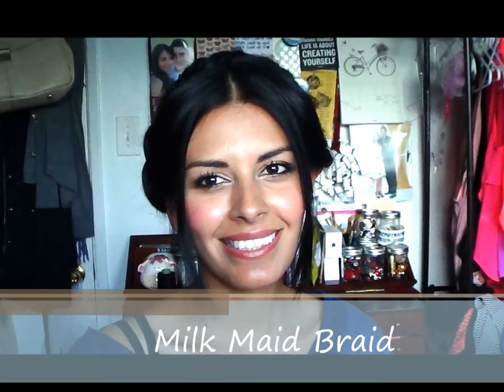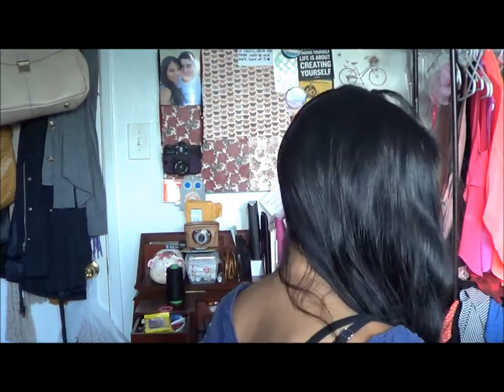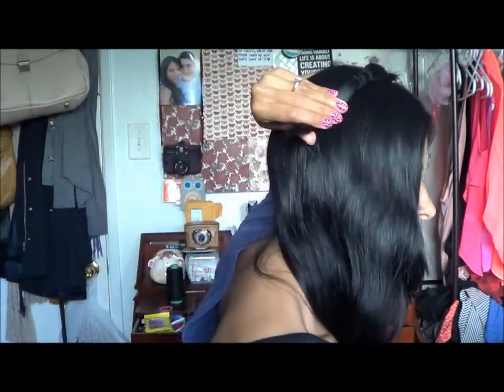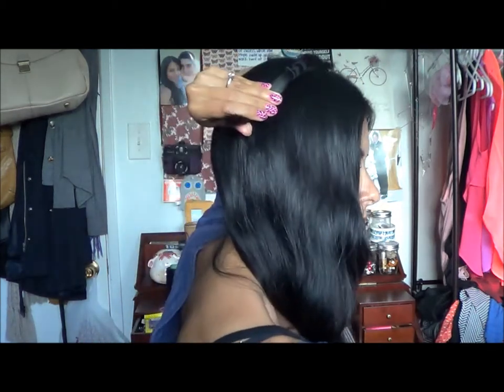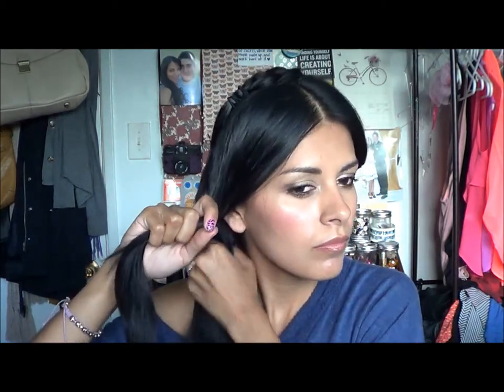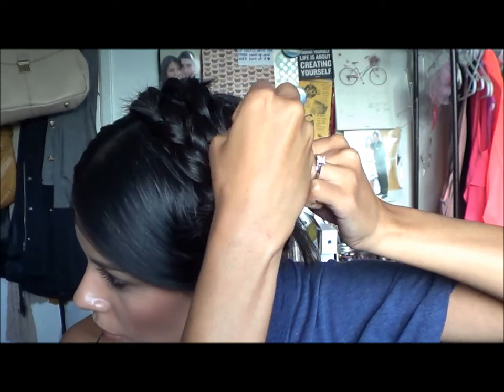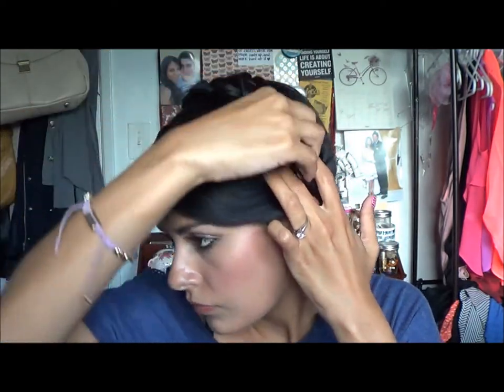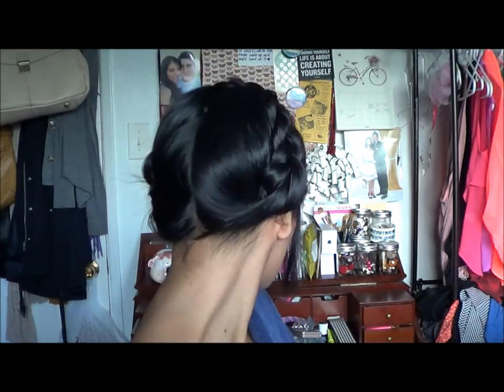Milk Maid Braid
Super easy way to make a milk maid braid. All you need is some elastics and bobby pins, hope you like it.